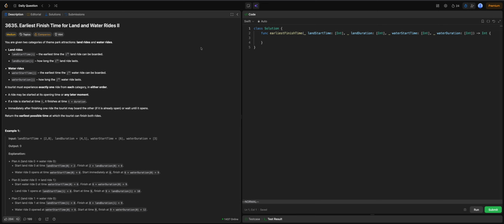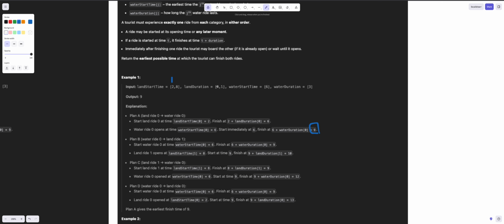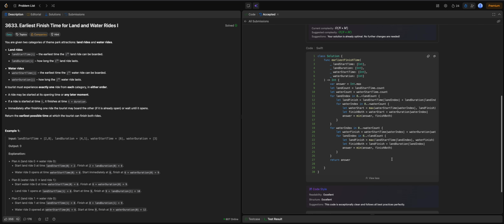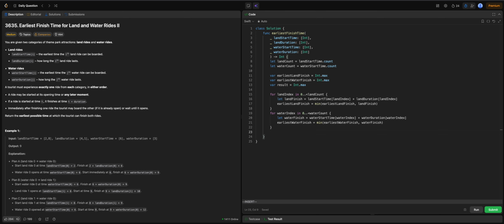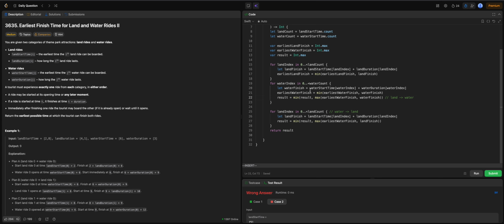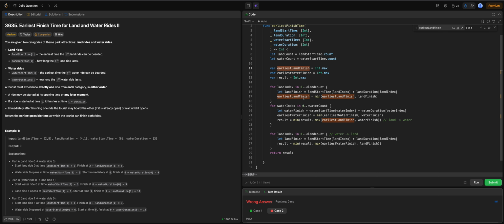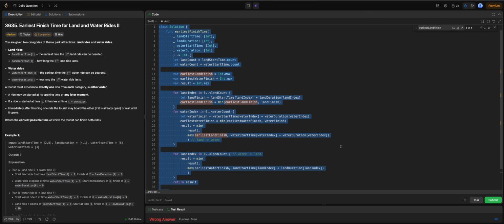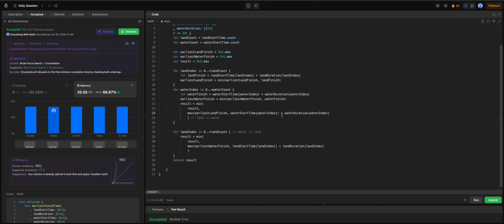Earliest Finish Time for Land and Water Rides II | Leetcode 3635 - Swift